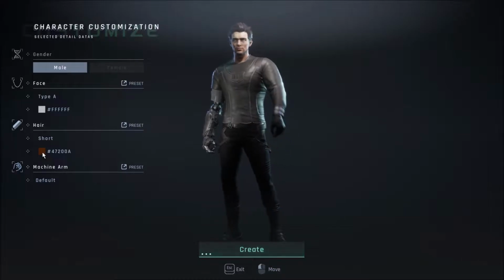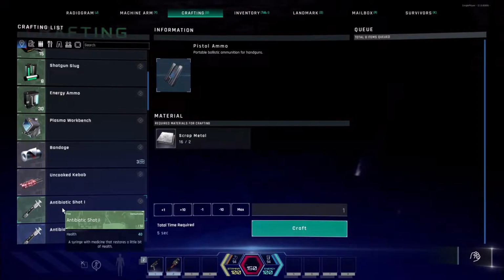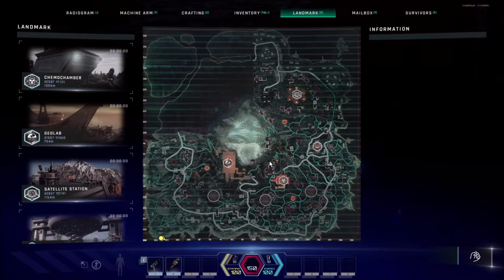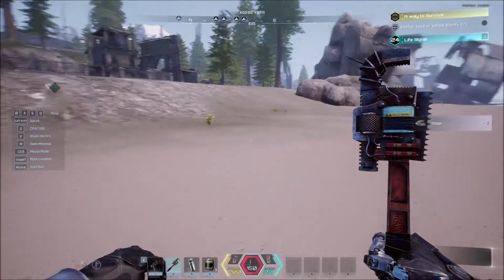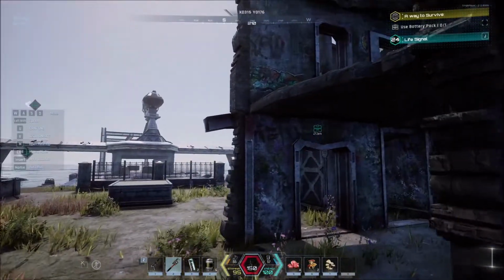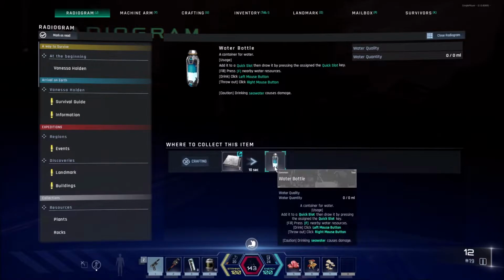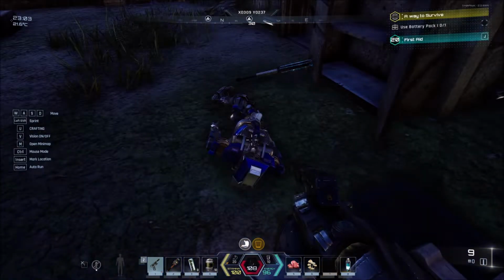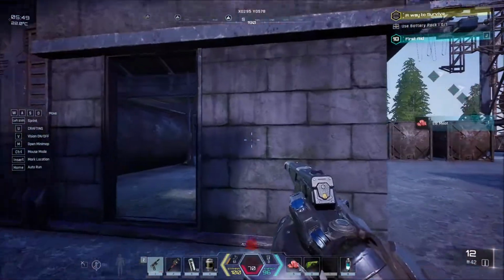Dysterra Playtesting 2ND Beta GAMEPLAY - WITH COMMENTARY.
DYSTERRA - EXCLUSIVE EARLY ACCESS 2ND BETA GAMEPLAY - WITH COMMENTARY.
Google dysterra second beta first look gameplay
YouTube Dysterra second beta gameplay november 2021
Dysterra Playtesting Beta gameplay.

Welcome to Dysterra and my Exclussive early access video for the second beta test!
I was gifted a key so I can play test the game and have a first look at the 2nd beta.
I have been enjoying dysterra so far and you will see how a did to.

The beta will be open to the public from the 15/11/2021 so if you wish to try it or add it to your steam wishlist the please use my traker link below
as it will help us get more access later if hey have sales from it too.

dysterra 디스테라 2차 베타 SurvivalGame CraftGame OpenWorldGame OnlineCoOpGame MultiplayerGame.

Please note that this build is still a work in progress.

Dysterra will be officially released in a near future.
Everywhere that Terrafire is burning is about to be wiped away.
Only you can stop it through a co-op play by visiting Landmarks on the map.
Collect resources from your surroundings and craft clothes, weapons, food, and other necessities of survival.
Hunt down animals for fresh meat and cook to starve off hunger. To survive longer, you need to look after your body condition to avoid getting undesirable status effects from elements like cold, heatstroke, or radiation exposure.Build your own base to live in.

Freely combine any of the 16 basic construction components to create your own structures. Construct structures and devices that will produce essential survival items or protect you from threats, such as Workbenches, Storages, Grills, and Turrets.Enjoy FPS combat with melee weapons and firearms. Build a research facility to start crafting modern weapons.
With enough progress, you can even produce powerful futuristic weapons. Other factors affecting your chance of survival include random supply drops, combat encounters with mysterious scouts, and the presence of hidden snipers, among many others.

READ MORE SYSTEM REQUIREMENTS
MINIMUM:Requires a 64-bit processor and operating systemOS: Windows 8.1Processor: i5-9400 or Ryzen 5 2600Memory: 8 GB RAMGraphics: GTX 950 or R9 380DirectX: Version 11Storage: 50 GB available space

RECOMMENDED:Requires a 64-bit processor and operating systemOS: Windows 10Processor: i7-9700 or Ryzen 5 3600xMemory: 16 GB RAMGraphics: RTX 2070 or RX 5700 XTDirectX: Version 12Storage: 50 GB available space

Thanks for all the support and thank you for all the friendships I have forged on here!

                                        🔴 Interactive with me Here.🔴

                                                 📣 My Custom PC Build 📱

📣 Processor Intel i7 Haswell 4770k.
📣 Motherboard Gigabyte Z87-D3hp.
📣 GPU Gigabyte Geforce GTX1070 G1 Gaming 8GB.
📣 16GB RAM.
📣 Cooler Master Silent Pro M2 720w PSU.
📣 Cooler Master HAF 912 Plus ATX Case.